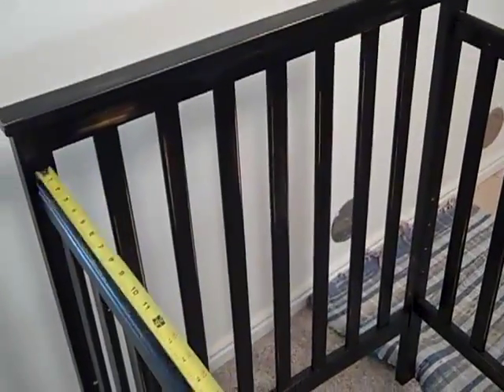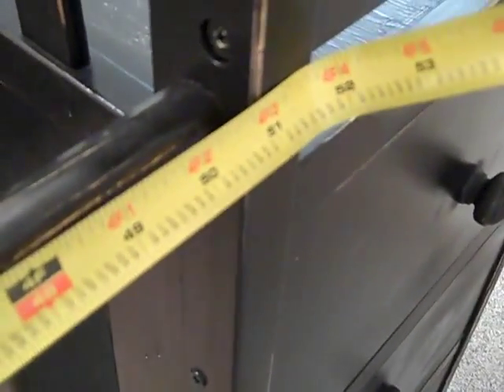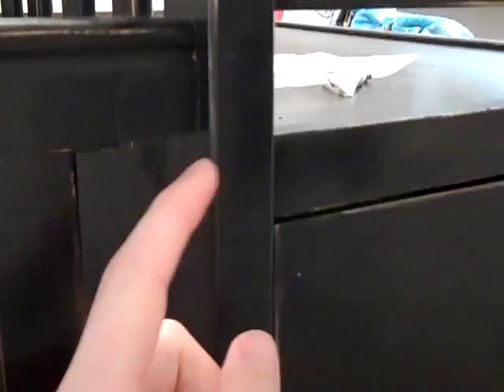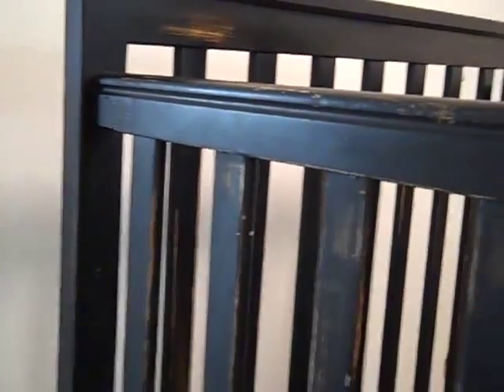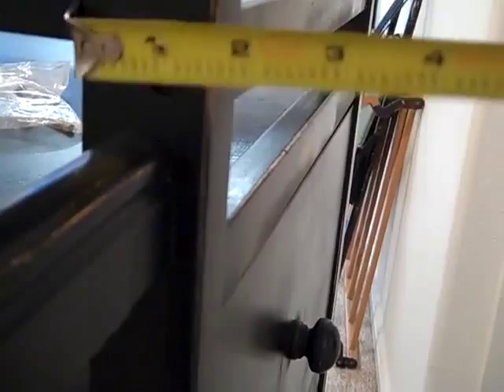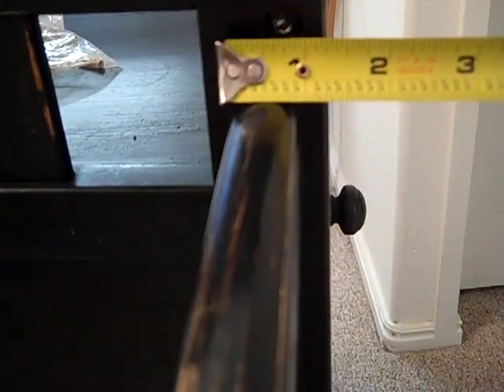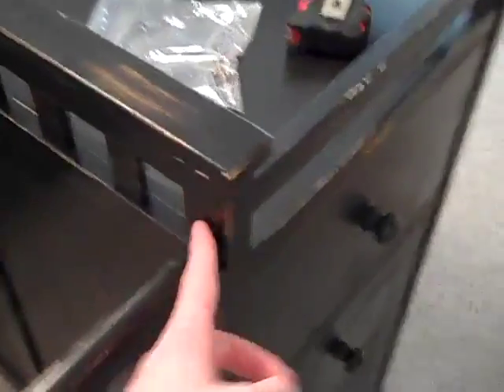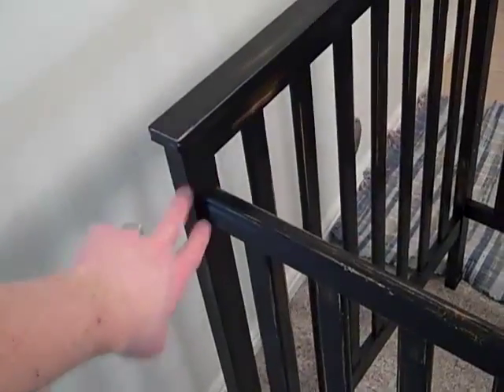fix my crib